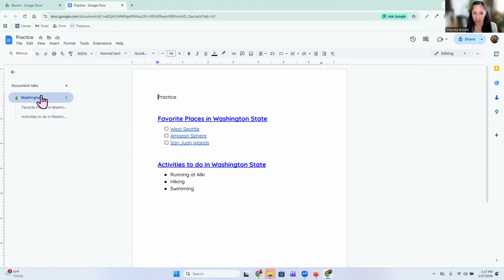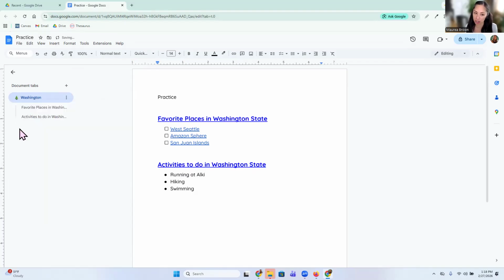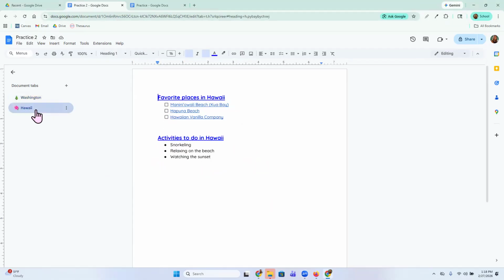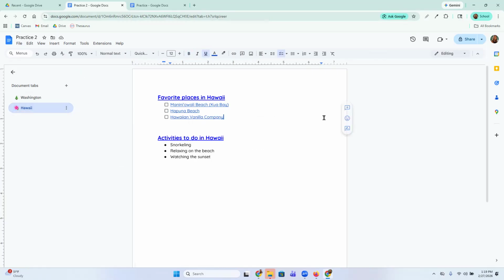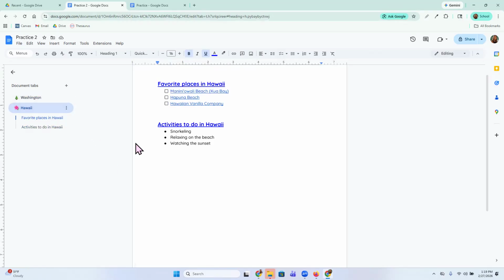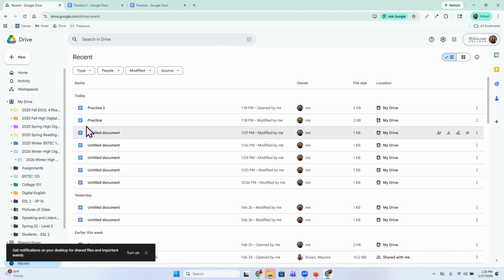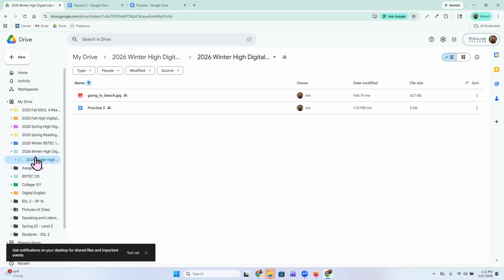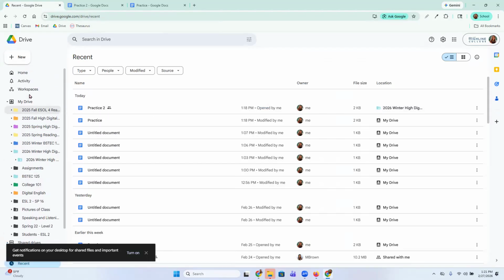Google Doc Document Tabs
Your Google Docs can act as your folders! Keep your notes all in one place.

Maurea demonstrated how to use Google Docs as a folder by creating multiple documents within a single document through document tabs, using Washington State and Hawaii as an example. She showed how to rename document tabs and add emojis. Maurea also explained how to move documents into a shared folder by dragging and dropping them, ensuring they are accessible to people in the shared folder.